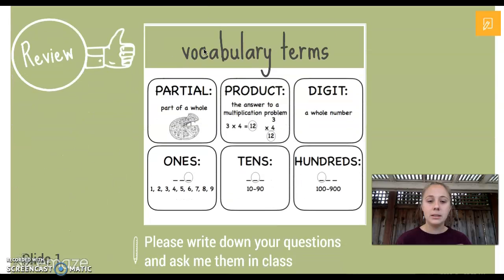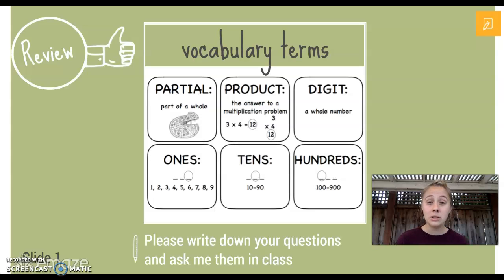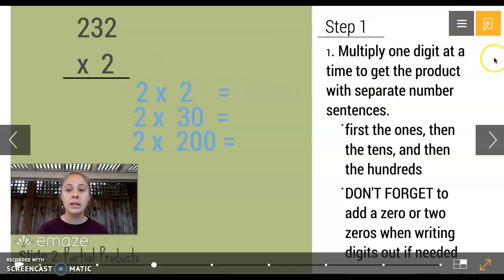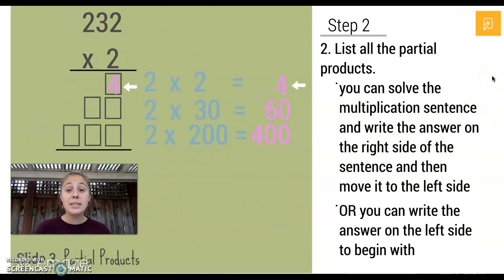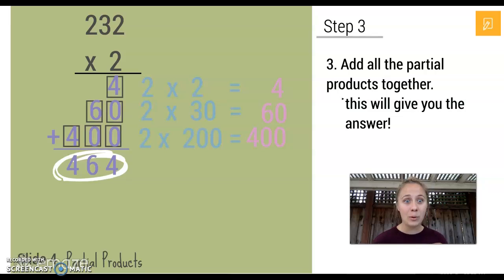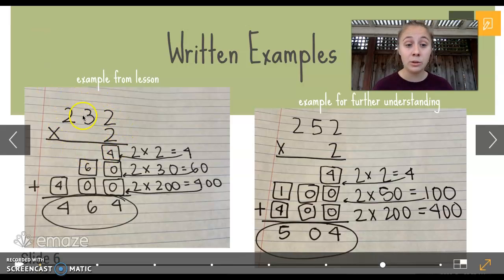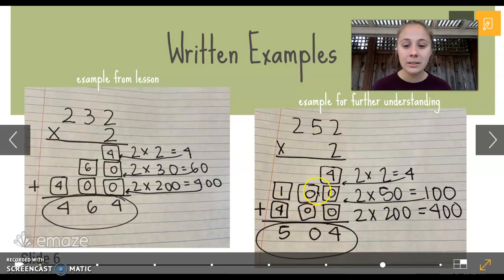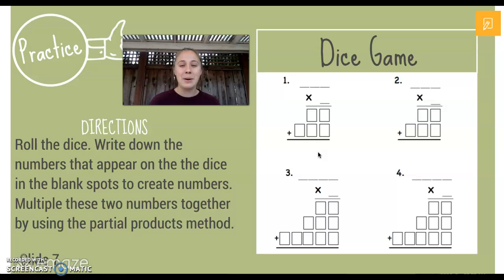Partial Products Lesson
This video covers how to do the Partial Products Method.